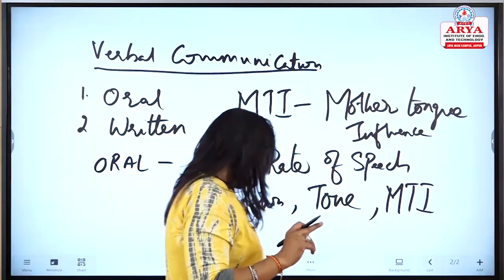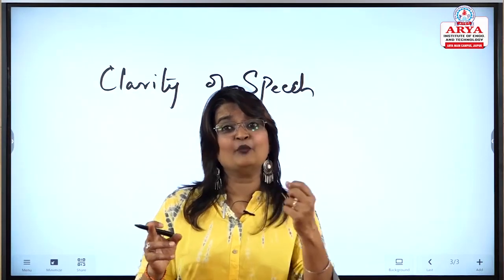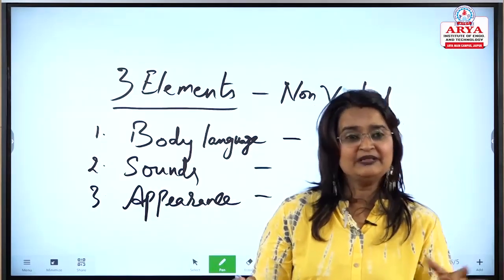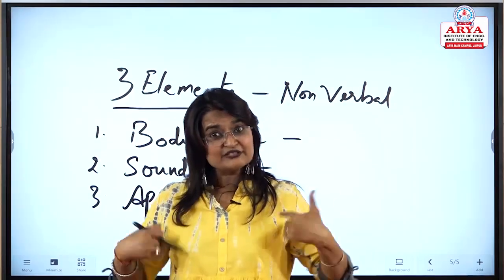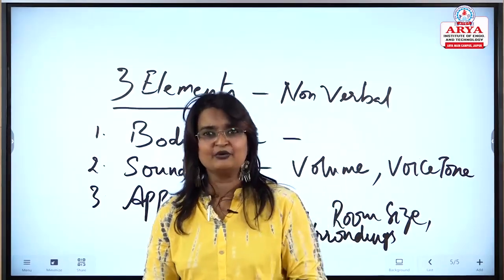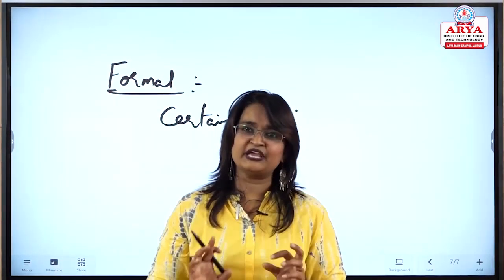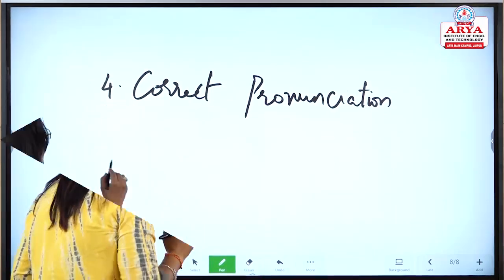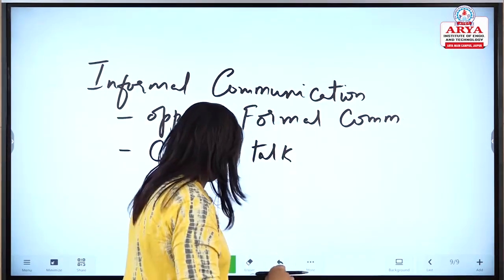Lecture - 02 | Types of Communication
Subject :  Communication Skills
Lecture : 02
Topic : Types of Communication
Course : B.Tech
Year / Semester : 2nd Year